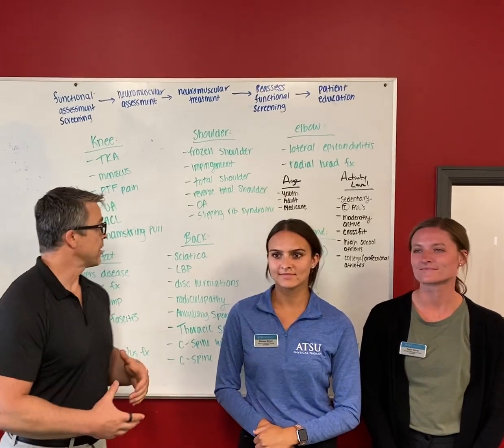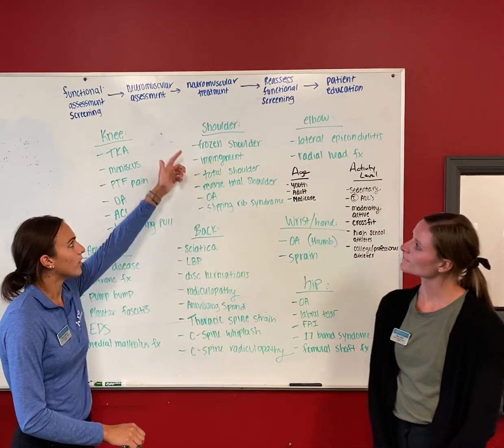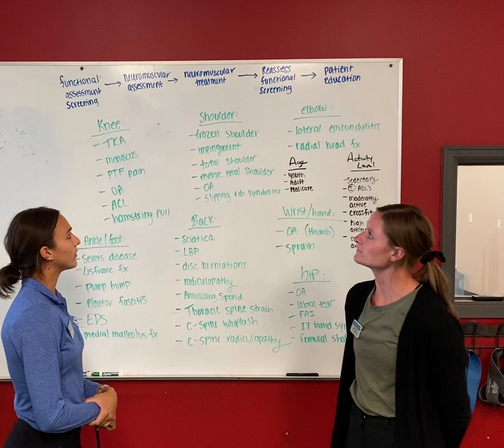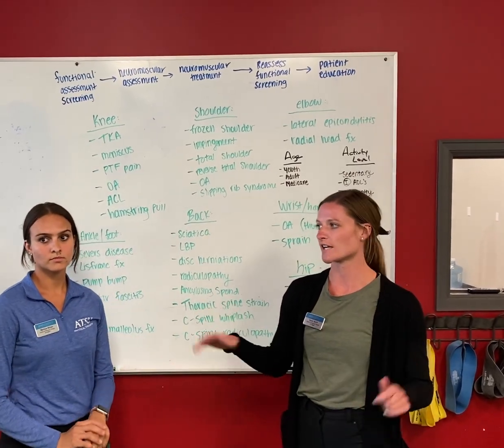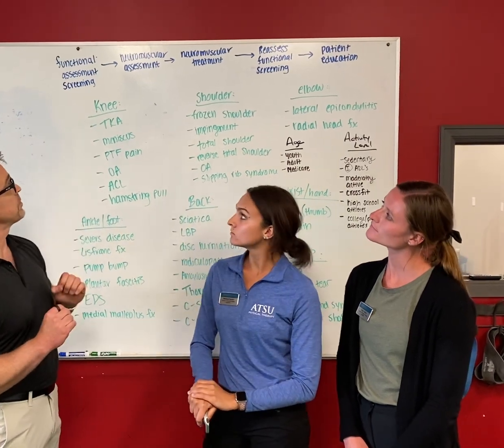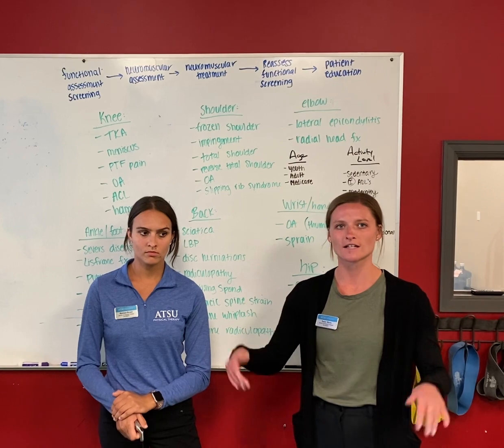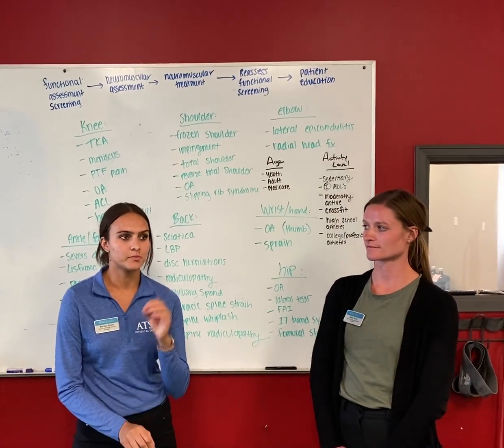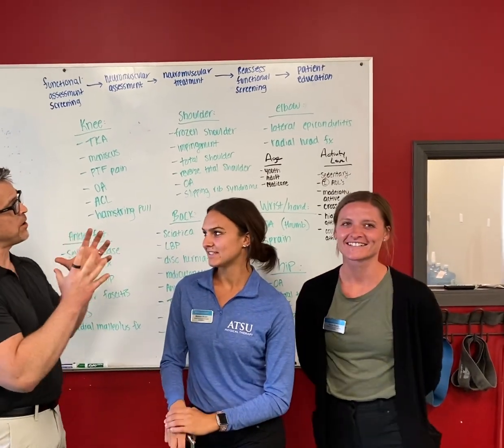Using one thought process and treatment strategy with ALL physio patients?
What does a clinical rotation at One80 Physical Therapy look like?

Here are two students from AT Still explaining what they learned, and how they learned how to apply what they thought they learned, before they learned what they learned at One80.
Got it?

The take a message imbedded in an all of these knowledge bombs that they’re about to drop on you is…
it doesn’t matter the diagnosis, age, gender, activity level or anything else when it comes to evaluating and treating patients with the One80 System.

Why? ￼
Because our focus is function, our base is neuromuscular physiologyand our thought processes are rooted in critical thinking.
When we understand those points, returning patients to their normal ADL symptom-free is seamless, quick and lasting.

How do we use science to our advantage and critical thinking as our base in order to get immediate RESULTS with every patient in the clinic?

Join the One80 System MemberShift and find out!

If you are a DPT, DC, ATC or LMT and are ready to reinvent your career with critical thinking, application of science and functional results... join the MemberShift.
4 moths of self paced video modules (20 CEUs),
2.5 days of hands on lab education (20 more CEUs),
2 Zoom calls per month,
a community of professionals that think like YOU and
a mentor who has been where you are and got out of the broken medical model.

Want to know where you are at in your PT, chiropractic, ATC, LMT or S&C career? Take this FREE assessment and find out if you are ELITE, average, confused or just burned out.

Follow on IG at TheOne80System.